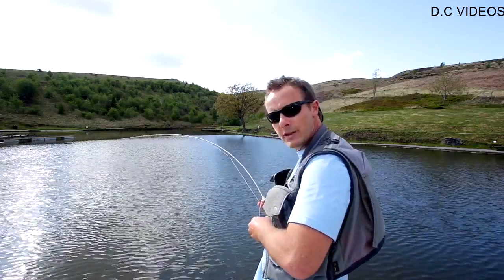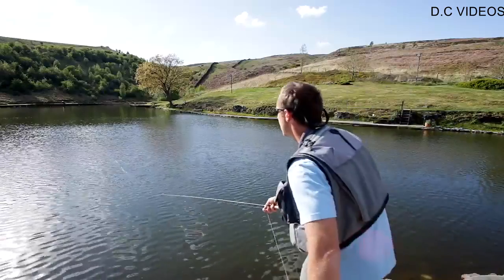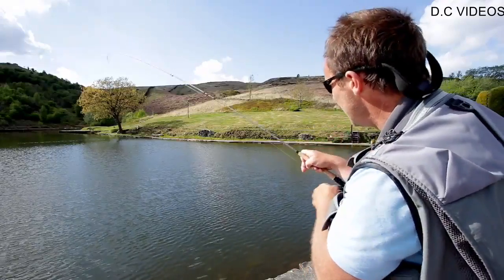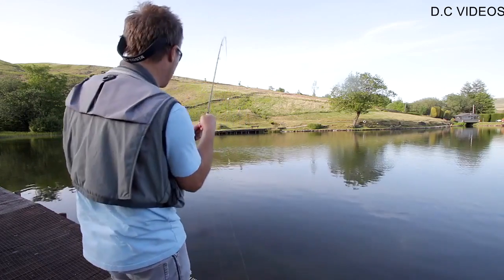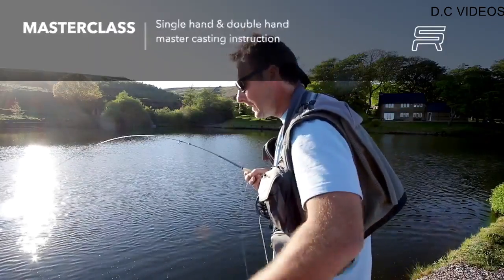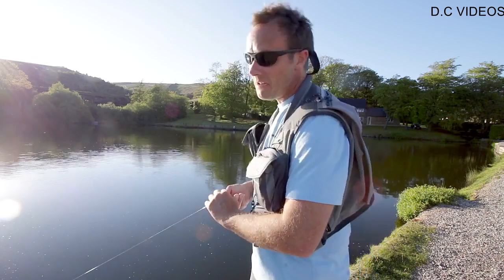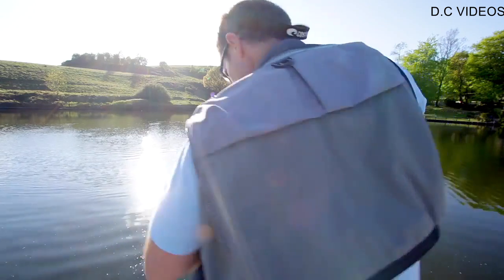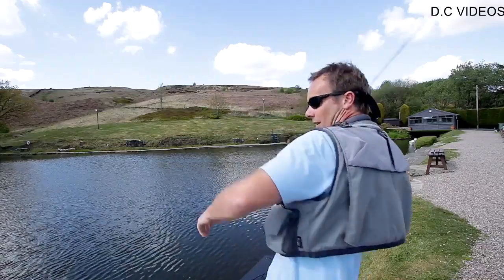Fly Fishing for Trout with Ultra Light Fly Gear at UK Stillwater - Top Fishing Videos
Welcome to Top Fishing Videos! I'm David!
On my channel, you will find all kinds of fishing videos, some of the best fishing videos on the internet!
Thanks! Take Care :)